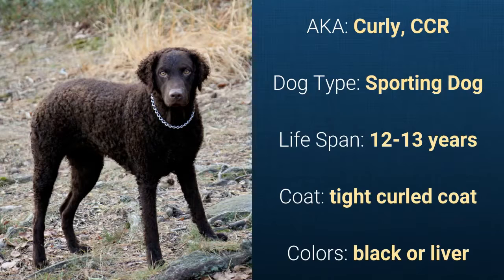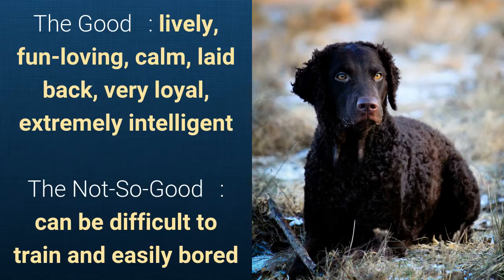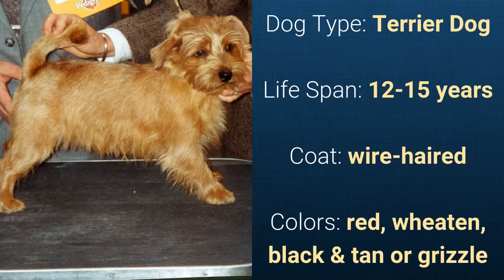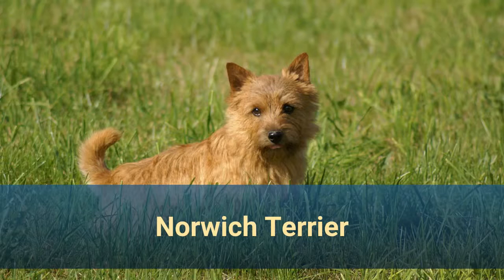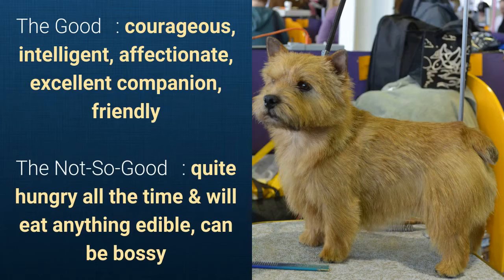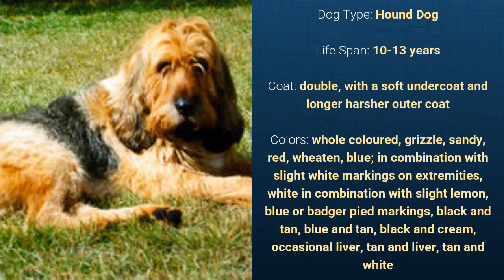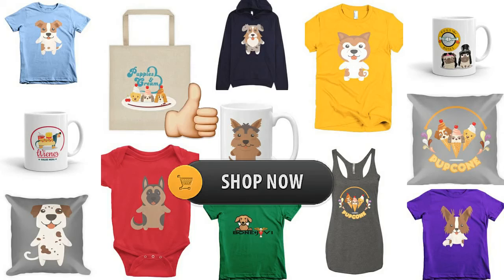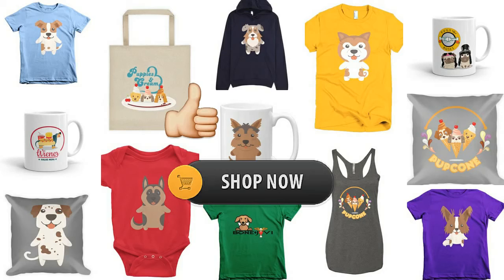British Dog Breeds Part 2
DogBoo's British Dog Breeds List Part 2

The 2nd part of our British Dog Breeds Series.

Lots of cute dog breeds from the UK! :) Do you own any of these dog breeds? If yes, what did you name your precious pup? :)

Here's the complete list:
6. Curly Coated Retriever
7. Norfolk Terrier
8. Norwich Terrier
9. Otterhound

Do you own any of these British dog breeds?

Thanks!